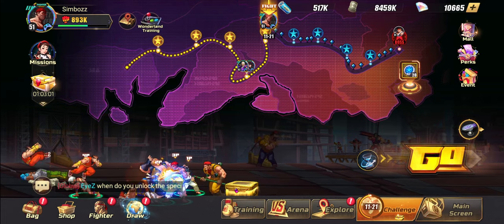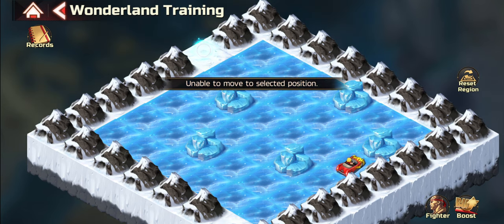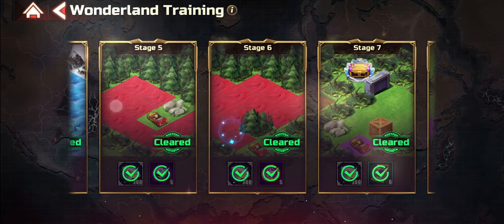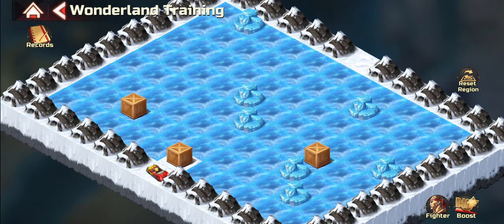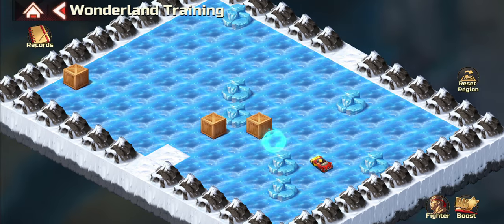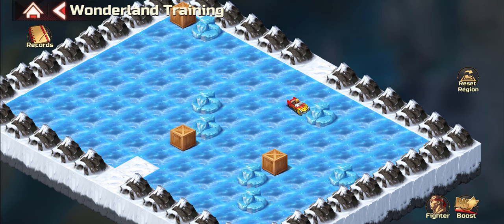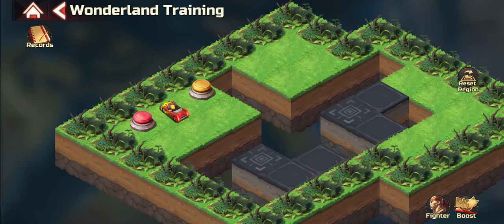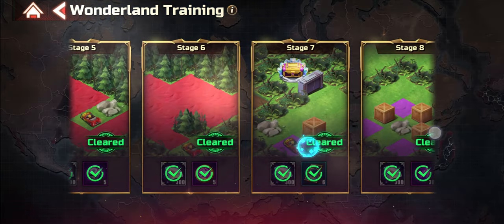COMPLETE GUIDE! How to CLEAR EVERY SINGLE Stage in Wonderland Training | SFD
The New Update is here! And with that the new Wonderland Training Mode!
In this video I'am showing you how to clear every of the 13 Stages easy!

If you like my video and want to see more Content